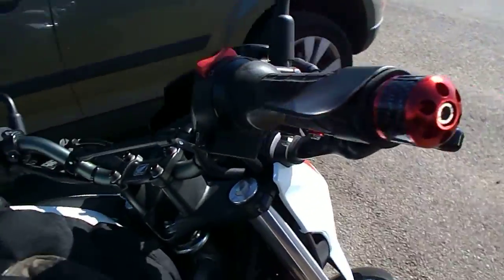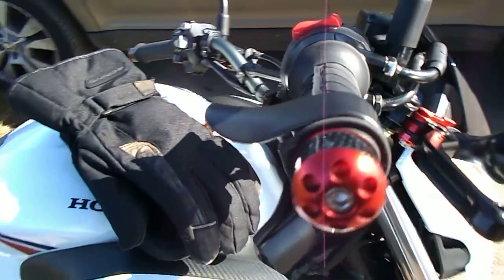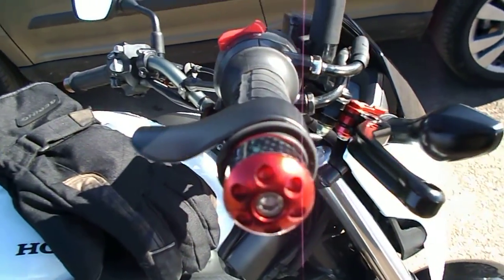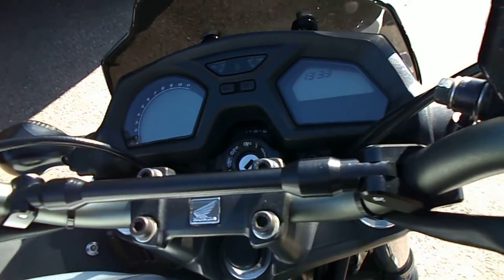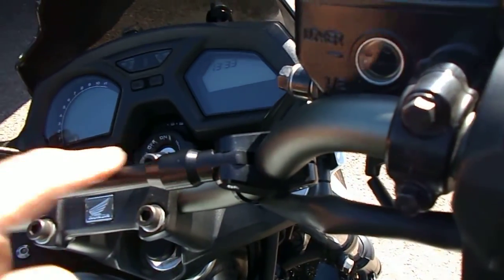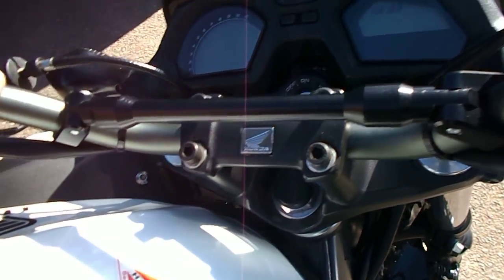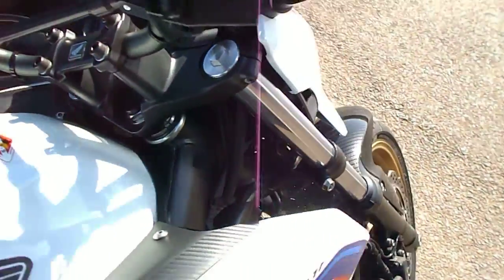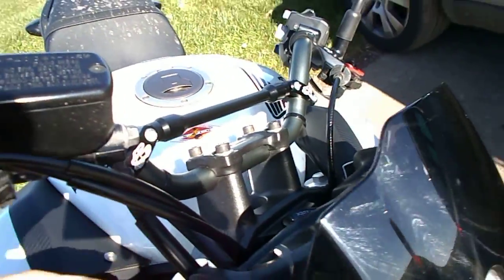Start Point on the Honda CB 650F ...Windy day.